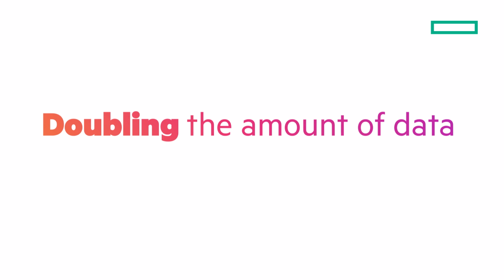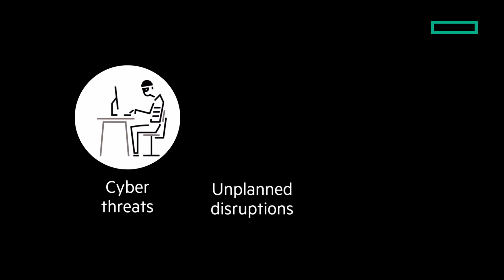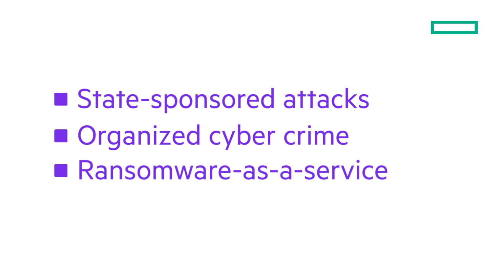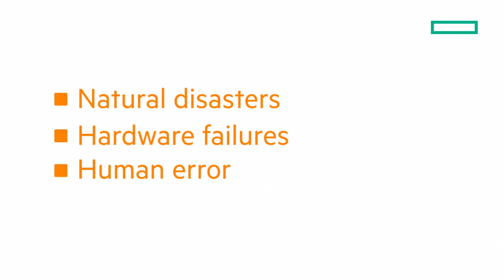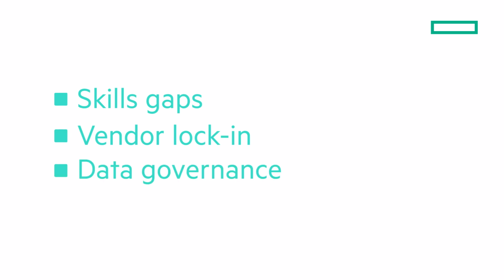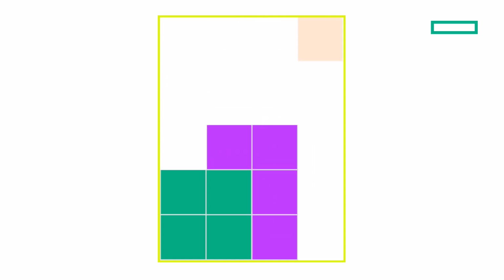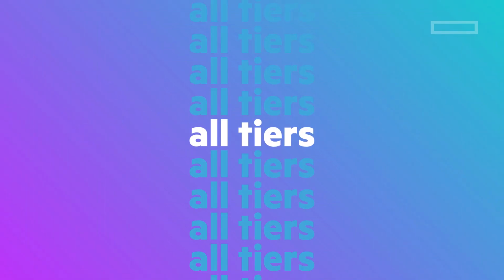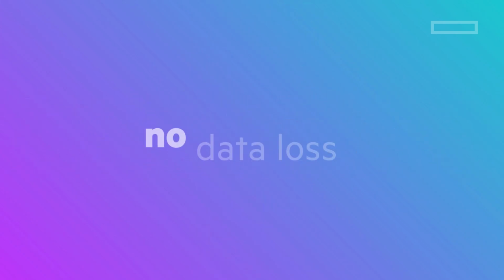What is Data Protection?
Ready for a deeper dive? → Our blog post "Modern Data Protection: What Is It and Why Should You Care?" provides valuable frameworks for understanding data protection

What exactly is data protection? How does it differ from data security and data privacy? And what are the essential elements you need to know for protecting your organization's data? This two-minute video introduces the three hidden challenges threatening your data, and a simple three-prong approach to data protection.